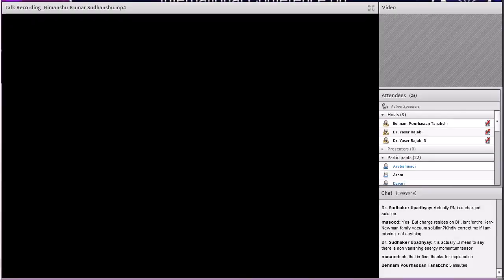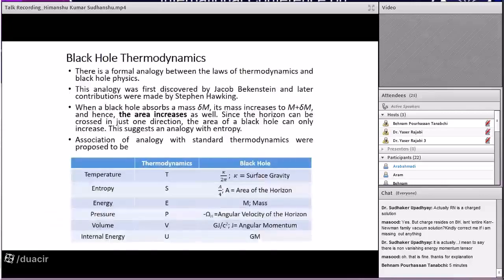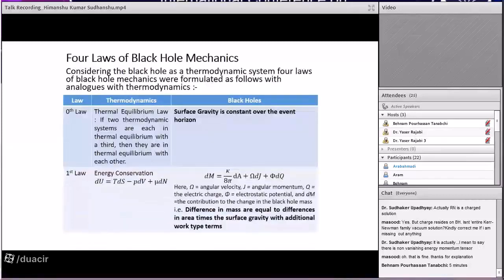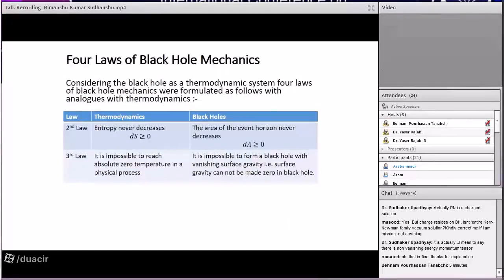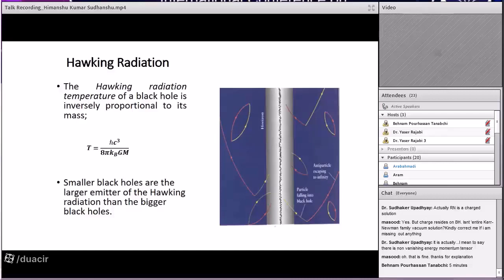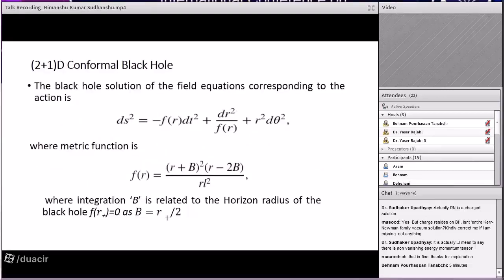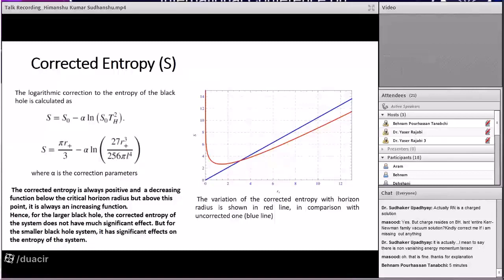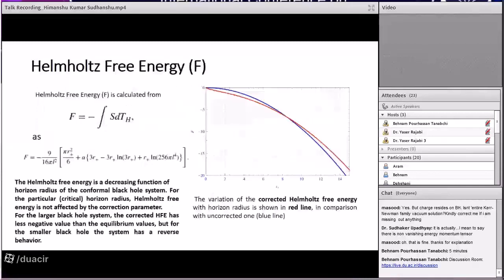Analysis of corrected thermodynamics of 3D AdS black hole...massless scalar field by H.K. Sudhanshu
(ICHA2 2023)

Abstract. We derive the corrected entropy due to the thermal fluctuation and its effects on the
thermodynamic parameters of the three-dimensional AdS spacetime black hole conformally coupled to
massless scalar field. We find that the thermal fluctuation has significant effects on the entropy of the
small black hole. We further investigate the attributions of the corrected entropy on the corrected
thermodynamic parameters like Helmholtz free energy, Internal energy, Pressure, Enthalpy, Gibbs free
energy. We find that thermal fluctuation has significant effects on the thermodynamics of small
conformal black hole. At the end we analyze the stability of the conformal black hole by isothermal
compressibility and find that the instability occurs for the small conformal black holes.